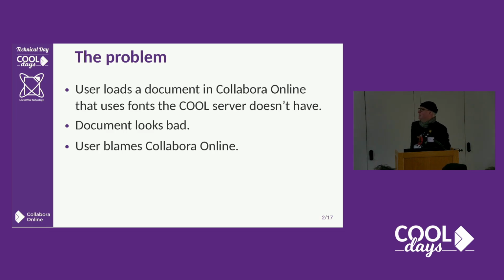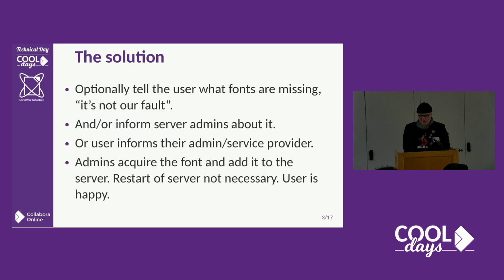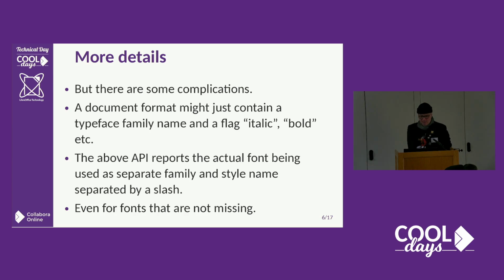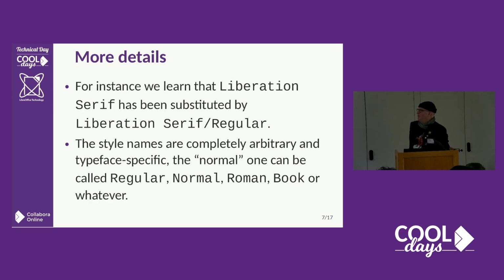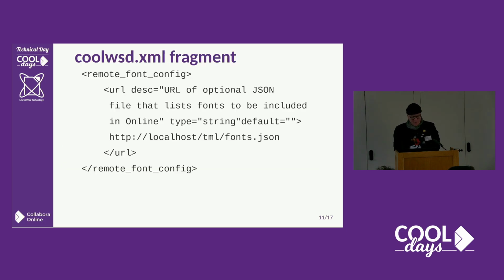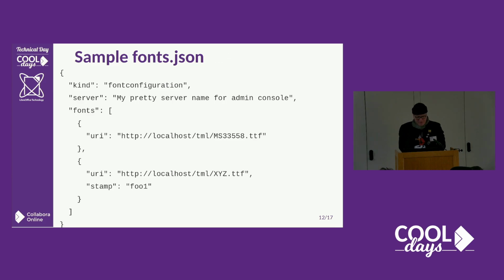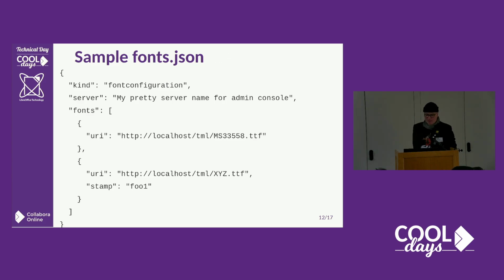Missing Fonts by Tor Lillqvist 🆒 COOLDays 2023